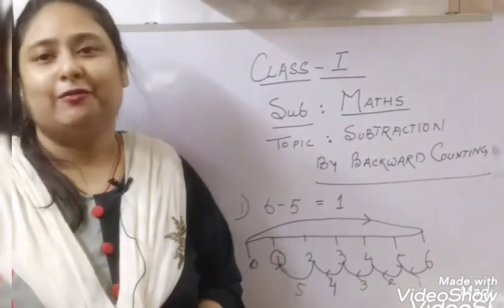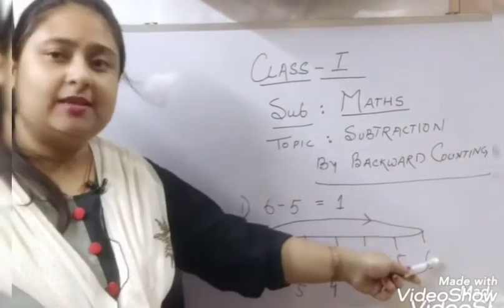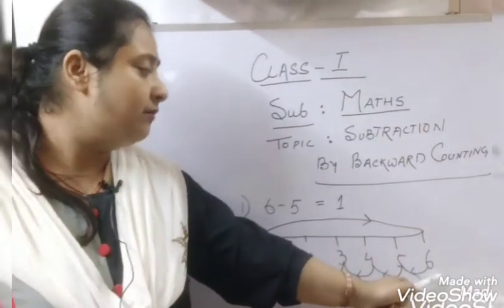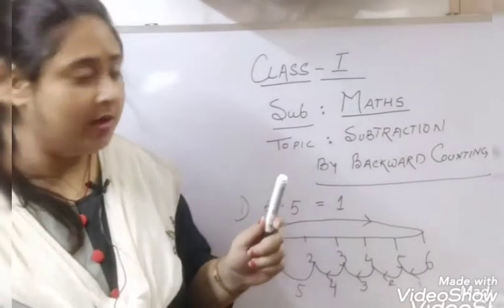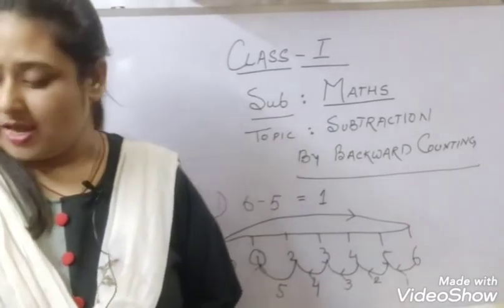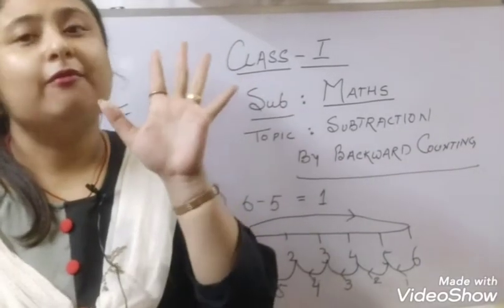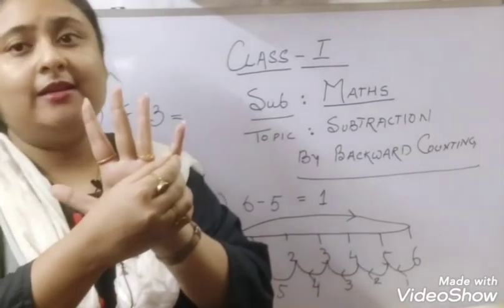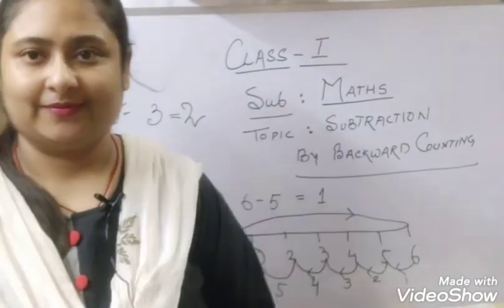CLASS I || SUBJECT ~ MATHS || TOPIC ~ SUBTRACTION BY BACKWARD COUNTING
CLASS I
SUBJECT ~ MATHS
TOPIC ~ SUBTRACTION BY BACKWARD COUNTING
Illustration of examples
Concept of Number Line